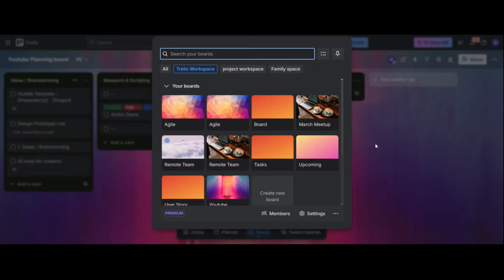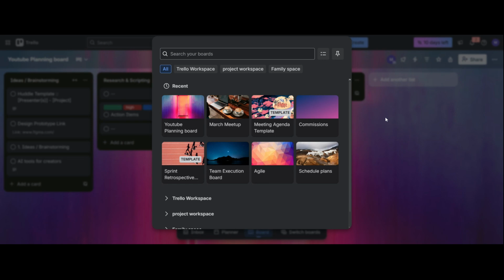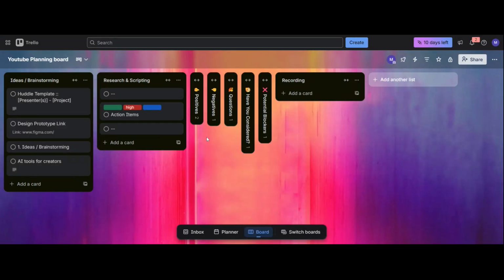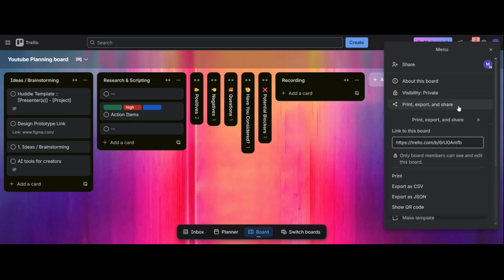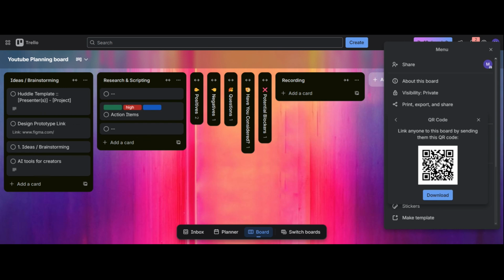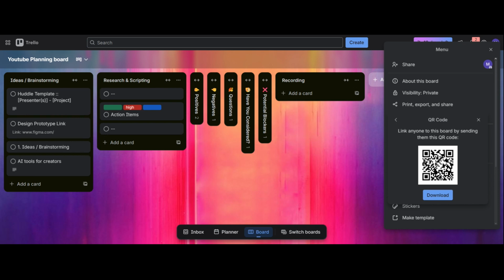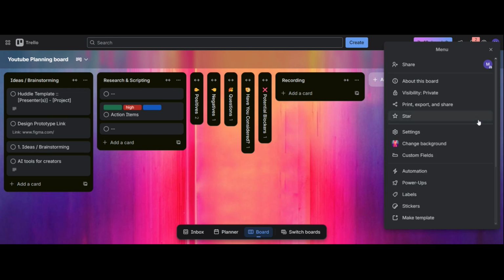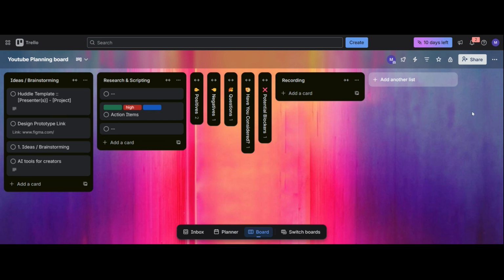How To Scan Or Share A QR Code (2026 Easy Guide)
Learn how to generate, scan, and download a QR code from your Trello board step by step. Share your board instantly using your phone or download the QR code for easy distribution.

Timestamps:
0:00 Introduction
0:38 Open Your Trello Board
1:38 Click Print, Export, And Share